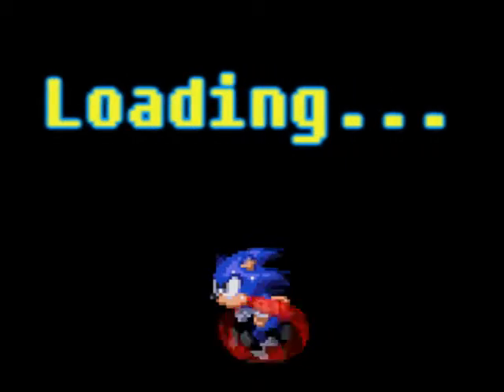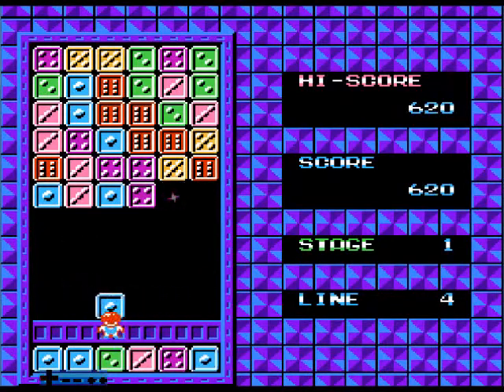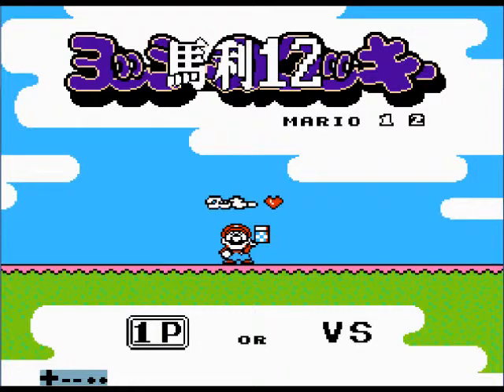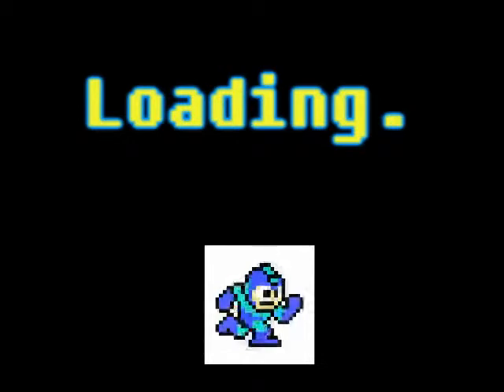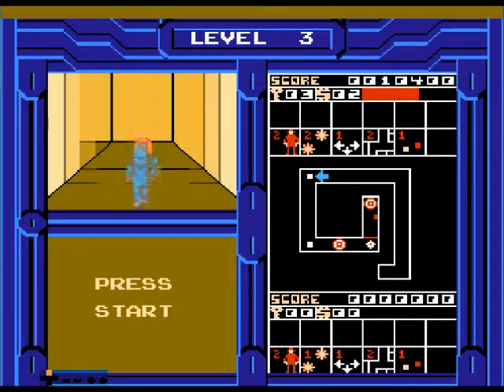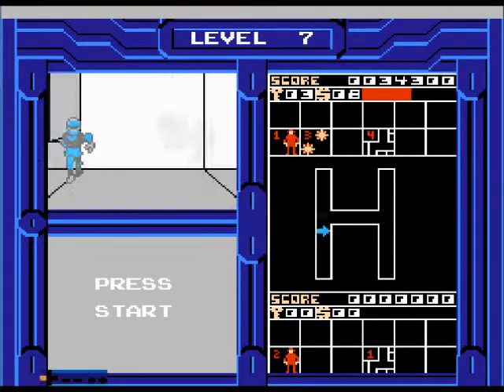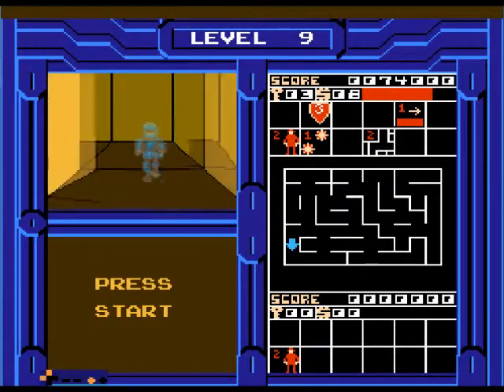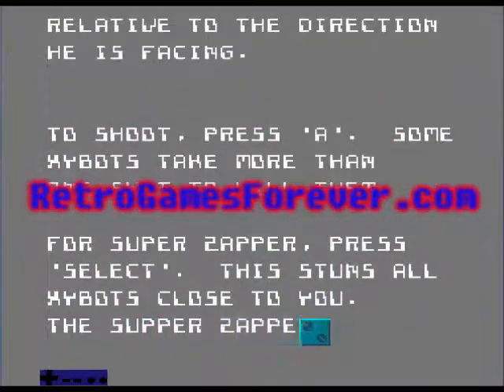Xybots & LSD Cubes -Random Retro Bonus Round! #12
This week's Random Retro starts out with Palamedes for the NES; an interesting puzzle game with a very disturbing box art. After that, we pull out a Japanese clone of Yoshi's Cookie and the unfinished prototype of Xybots for the NES.